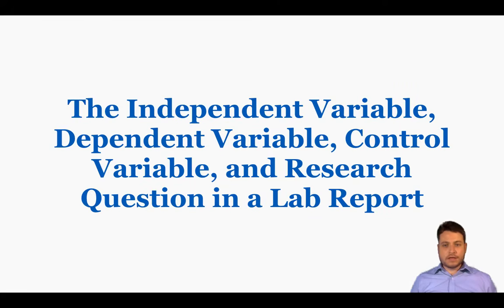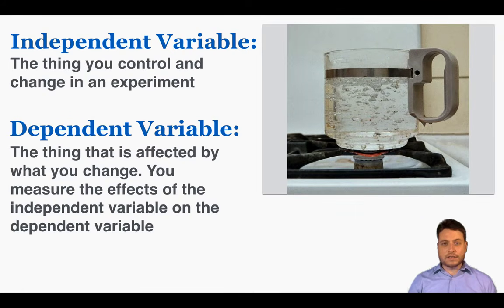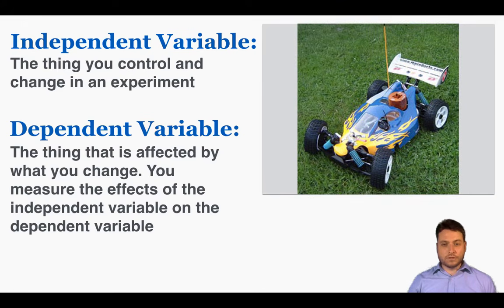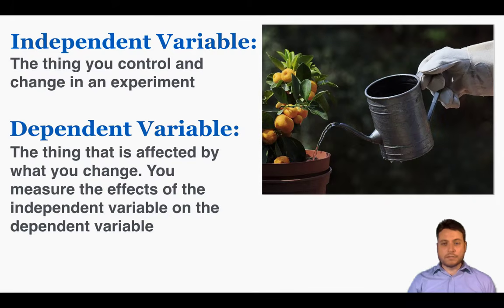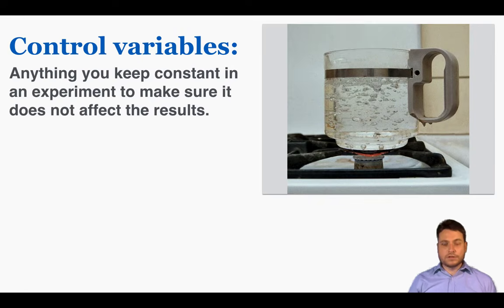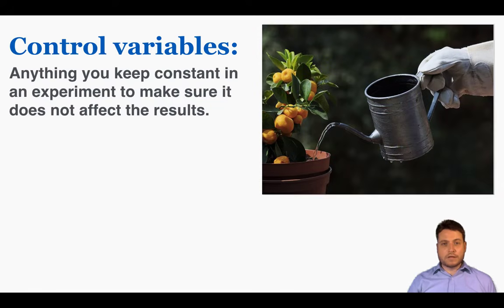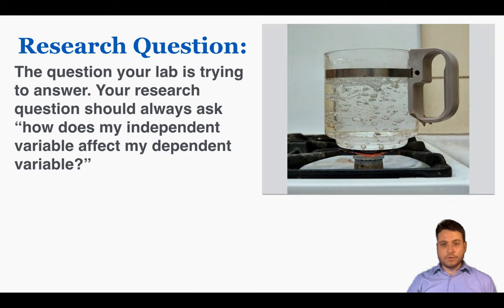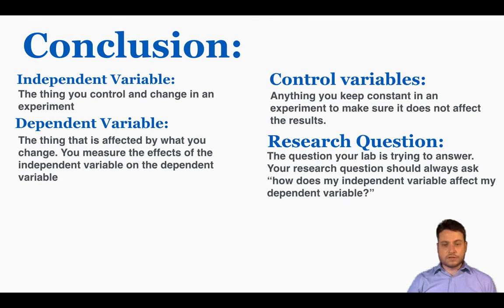Lab Reports: The Independent Variable, Dependent Variable, Control Variables, and Research Question